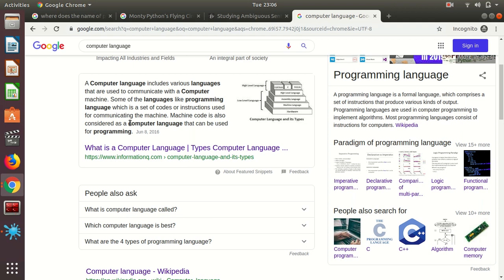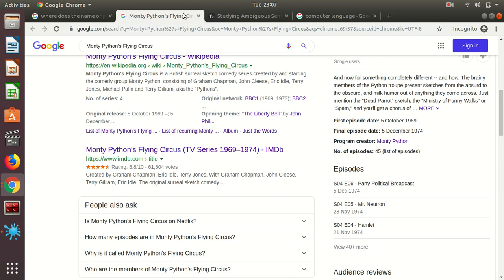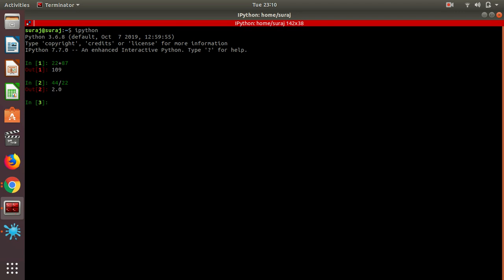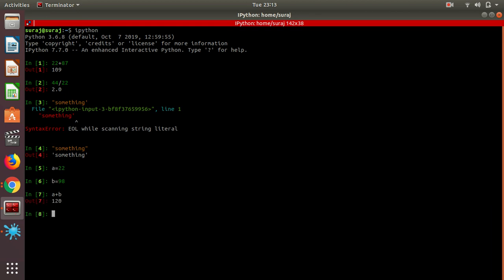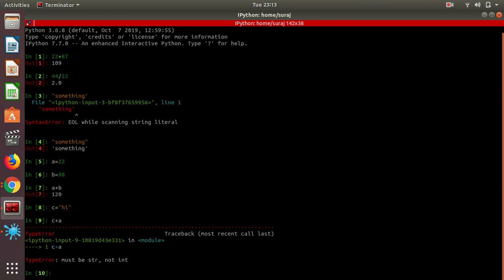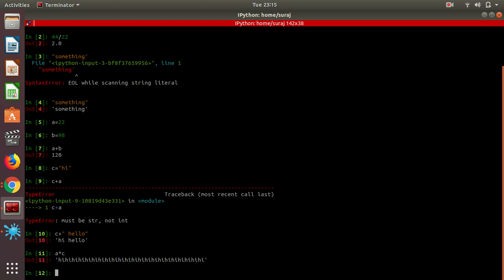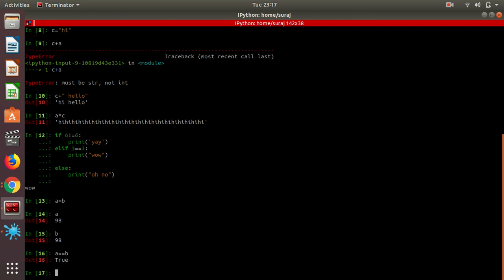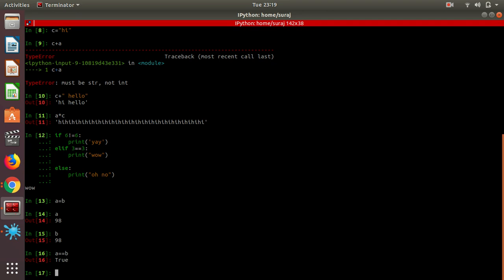Python a quick introduction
Introduction to to python (in a funny accent).